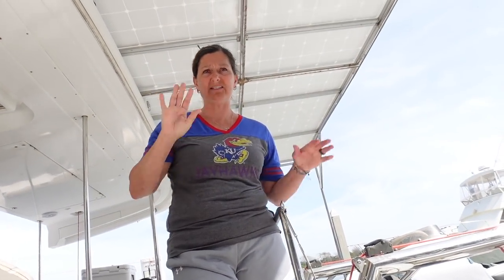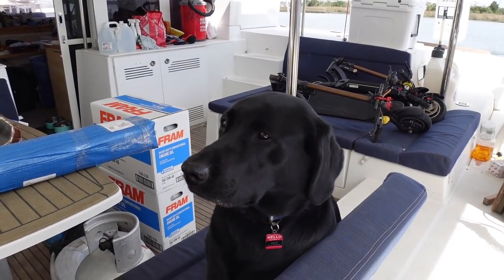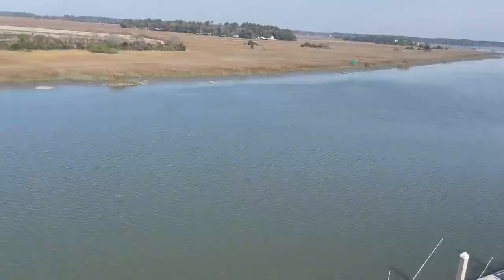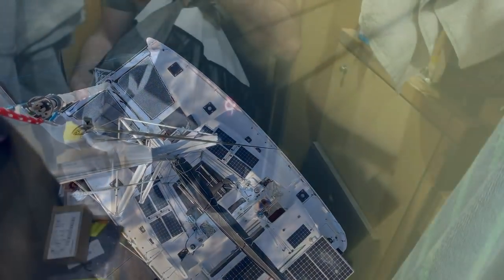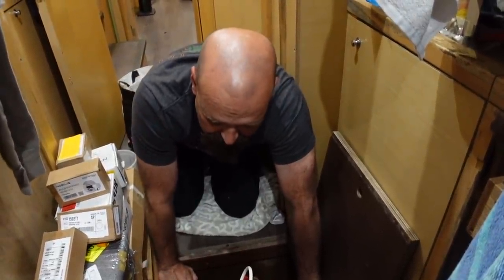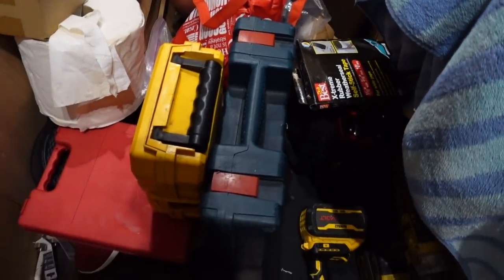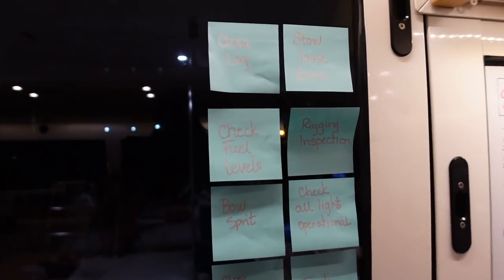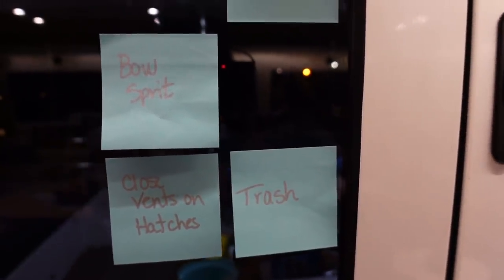LET'S ROLL//Kicking Off The Dock & Officially Leaving Georgia-Episode 73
This week we are leaving Georgia officially with the 450, kissing Thunderbolt Marine good-bye forever.

0:00-0:26 - Intro
0:26-4:17 - Preparations
4:17-4:27 - Gory Pictures
4:27-20:07 - Preparations Cont
20:07-28:22 - Let's Set Sail
28:22-28:57 - Outro